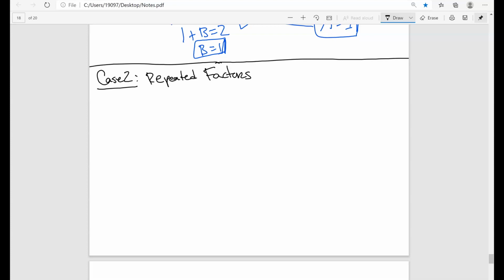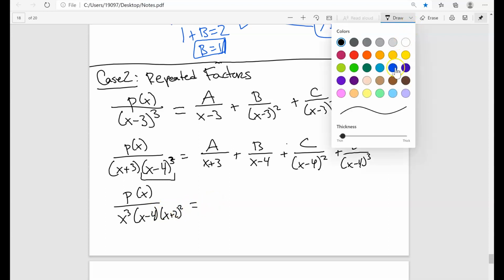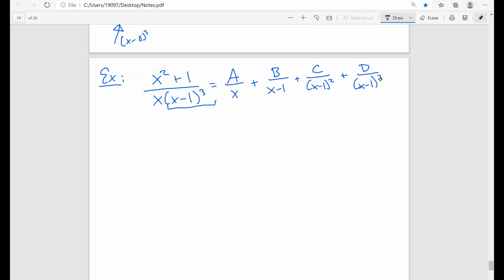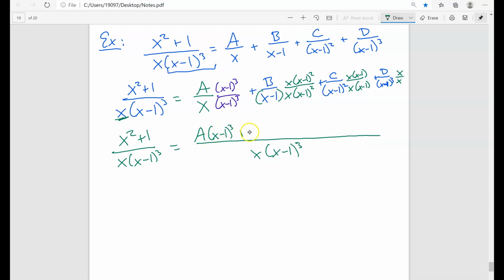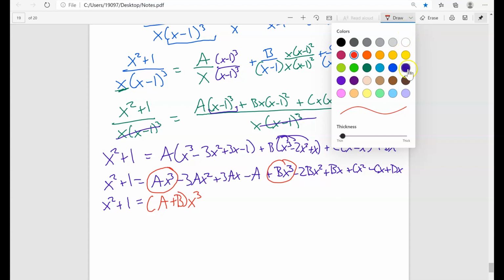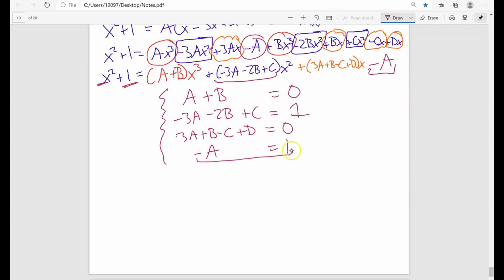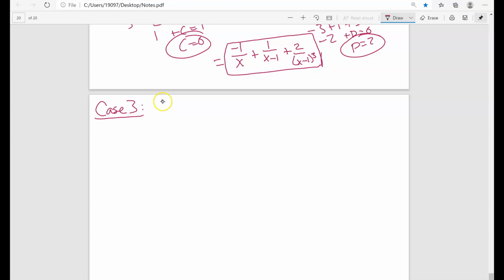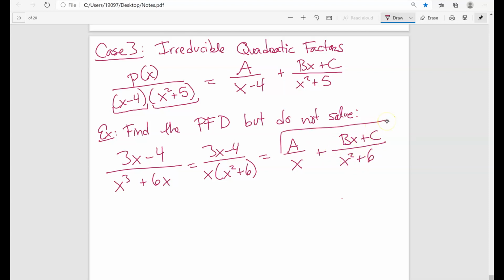Math 141: Partial Fraction Decomposition Part 2